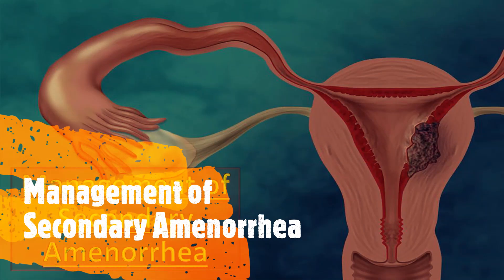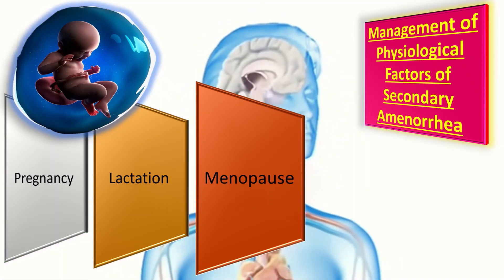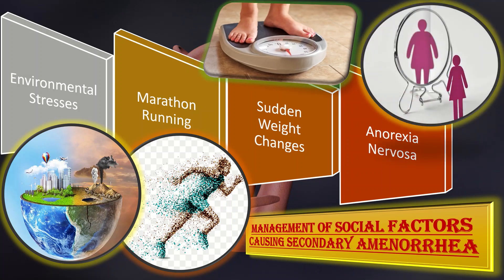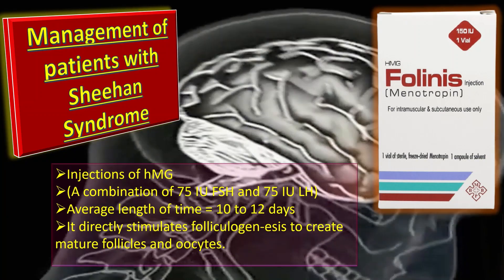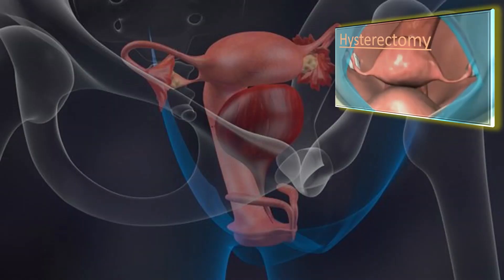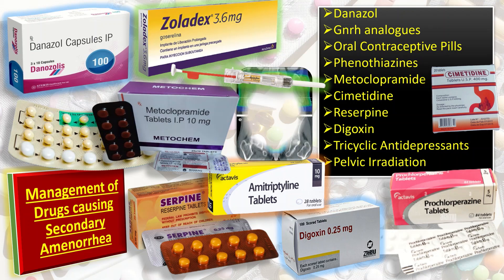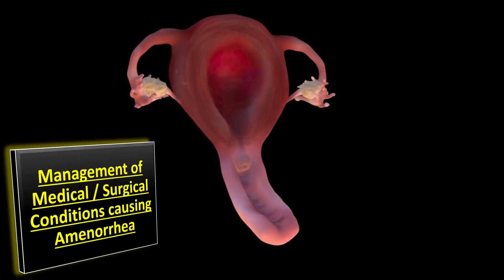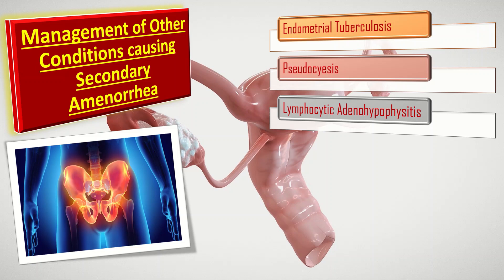Management of Secondary Amenorrhea | Obstetrics and Gynaecology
This video explains the management of Secondary Amenorrhea and the management depend upon the cause. If secondary amenorrhea is due to pregnancy, we need to provide appropriate antenatal care. Lactation and Menopause require patient’s counselling.
The social factors responsible for secondary amenorrhea require patient’s counselling . In Sheehan Syndrome , the injection HMG is given . Asherman Syndrome require breakdown of adhesions followed by Combined Oral Contraceptive pills. Virilizing ovarian tumours and adrenal tumors require surgical correction. For Cushing Syndrome , the glucocorticoids are helpful . Pelvic Tuberculosis require anti TB drugs.  The management of other causes of Secondary amenorrhea are explained in this video.

 abnormal bleeding
 pelvic pain
 genital itching
 urinary incontinence
 urinary tract or vaginal infections
 endometriosis
 breast disorders
 hormonal disorders
 dilation and curettage
 biopsy
 tubal ligation for female sterilization
 laser surgery
 vaginal delivery
 caesarean delivery
 pelvic exams
 pap smears
 clinical breast exams
 mammographies
 cancer screenings
 perimenopause
 menopause
 prenatal care
 infertility treatment
 postpartum depression
 easing cramps
 irregular or abnormal bleeding
 mood swings
 vaginal dryness
 hot flushes
 bone loss
 incontinence